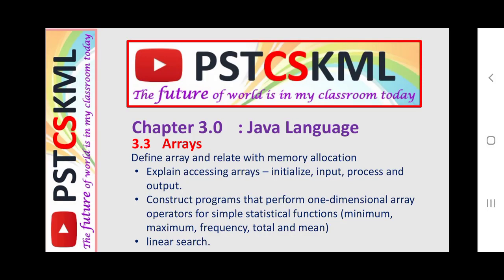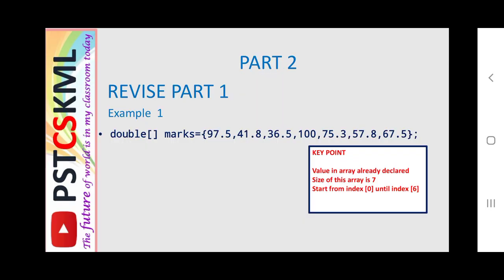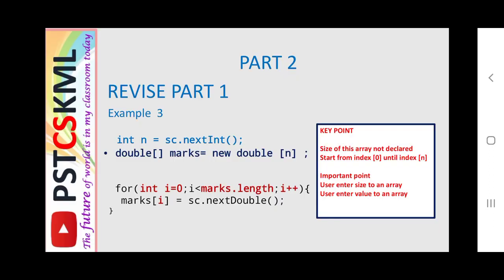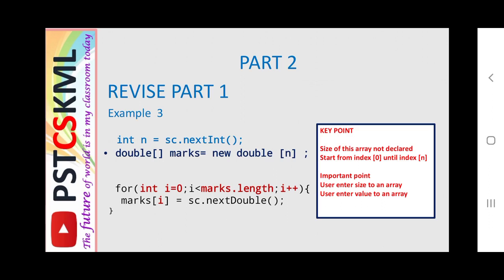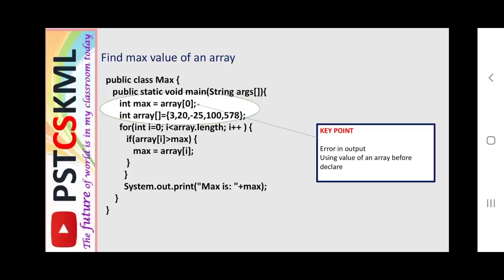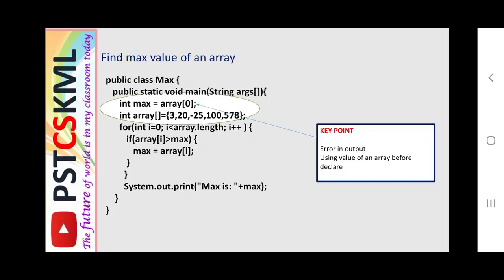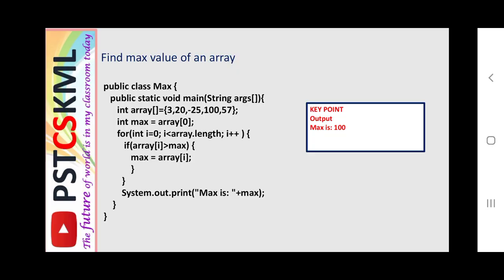SEM 2 LECTURE NOTES ARRAYS (PART 2)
Arrays
construct Max, Min, Total, Mean using Arrays